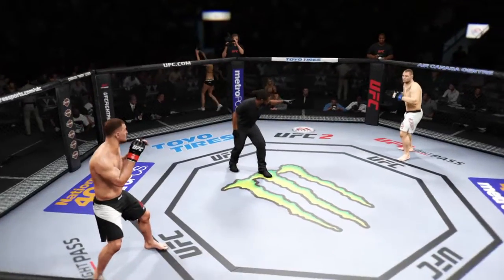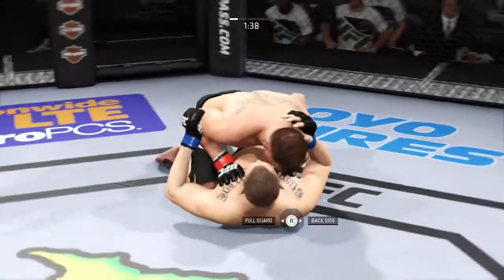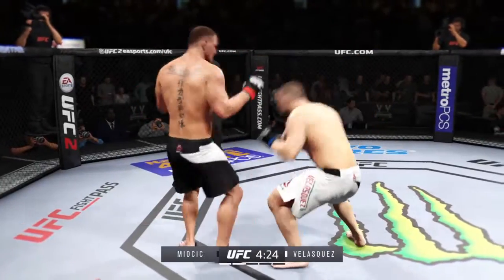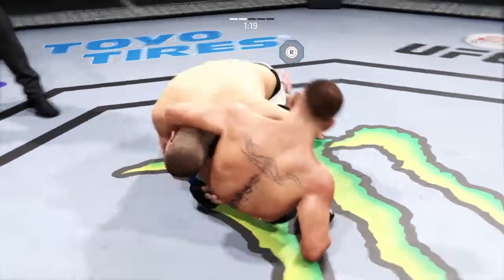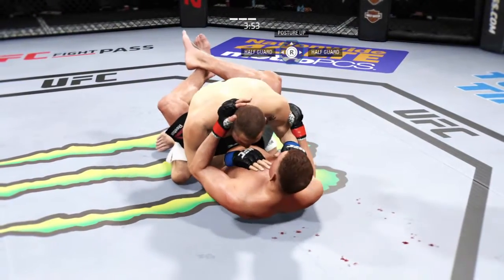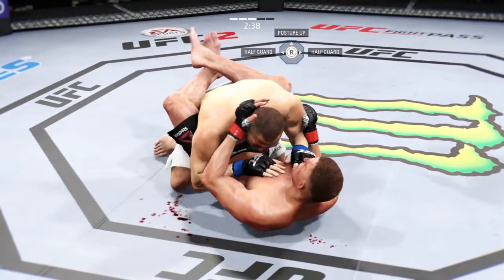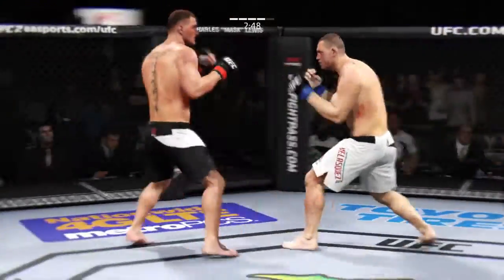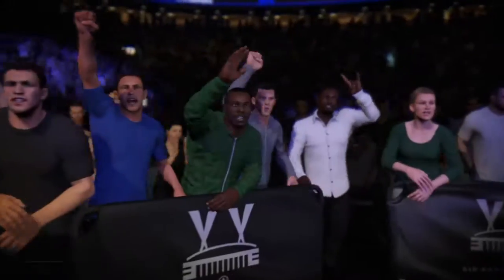FREE UFC NIGHT: Cain Velasquez vs. Stipe Miocic EPIC